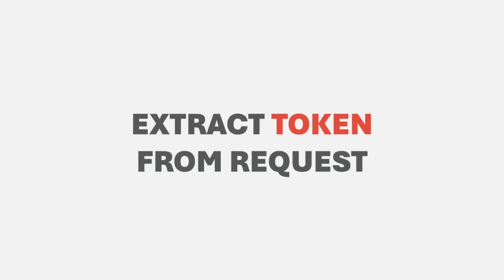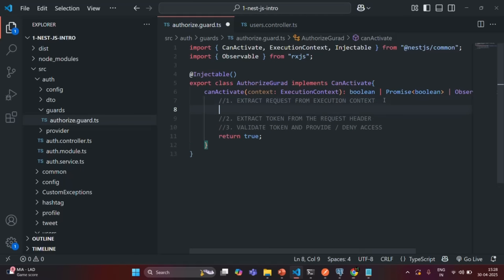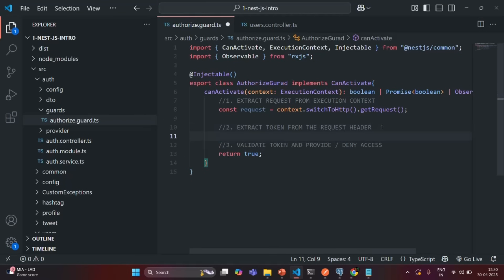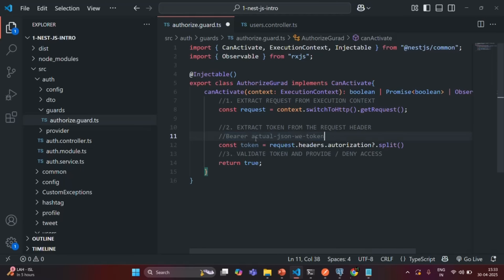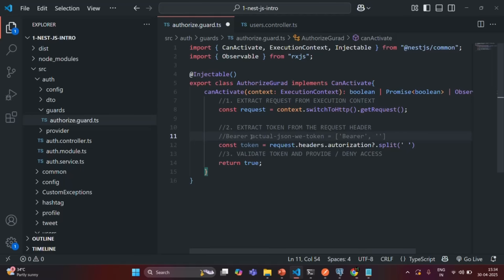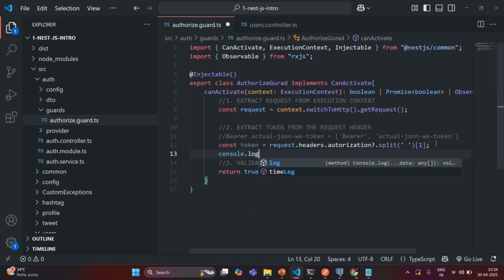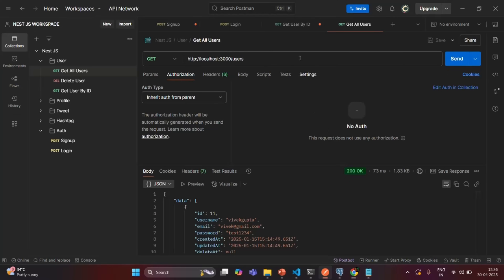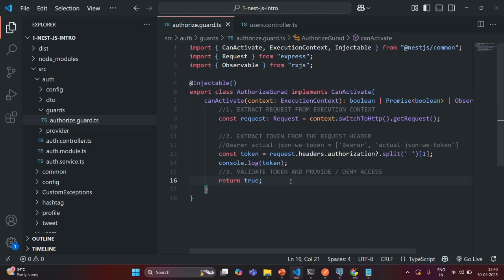#90 Extract Token from Request | Authentication in Nest JS | A Complete Nest JS Course